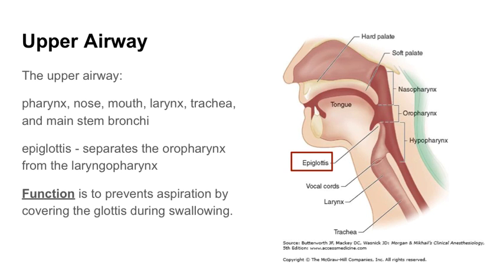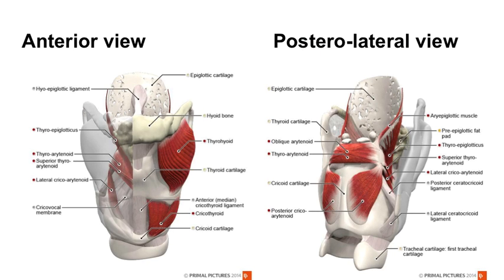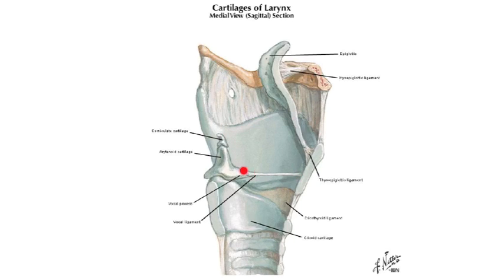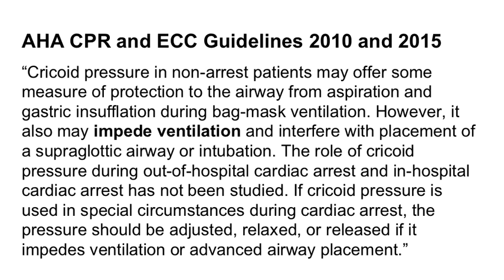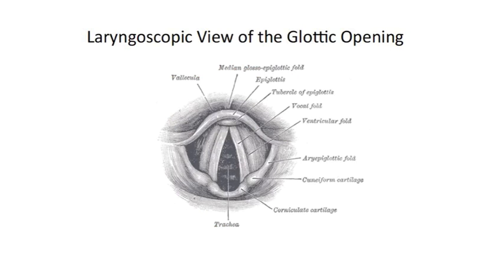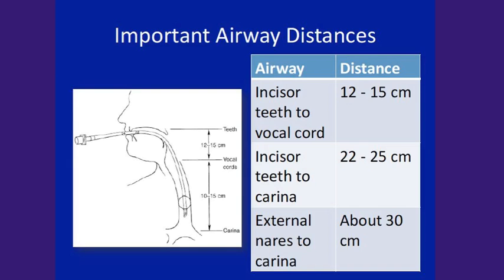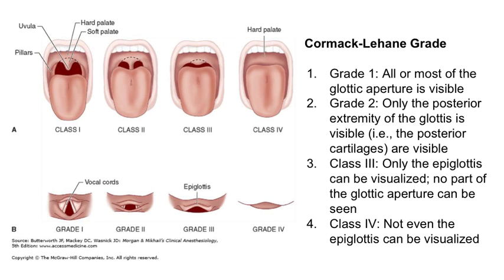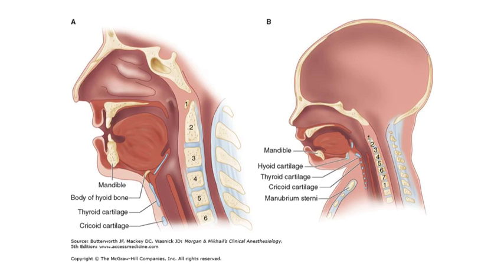Anatomy of the airway - a review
This short review serves as an introduction to airway management learning.